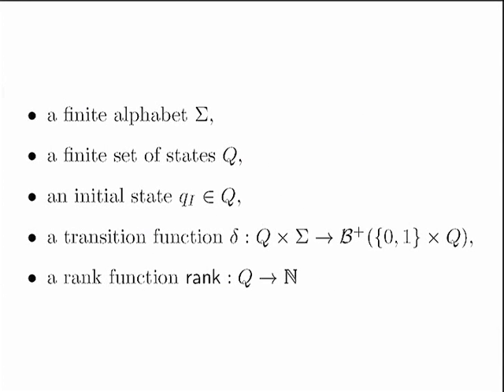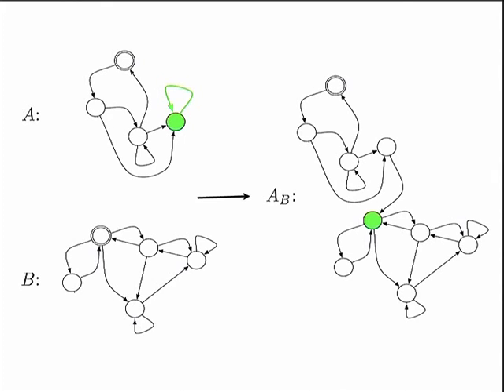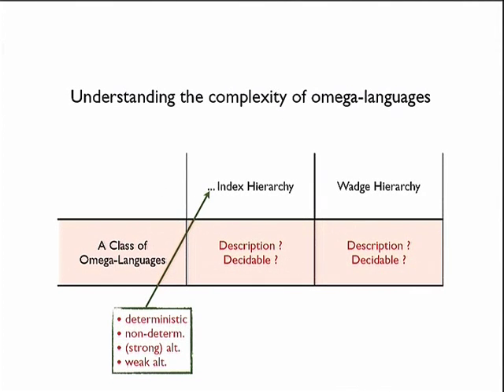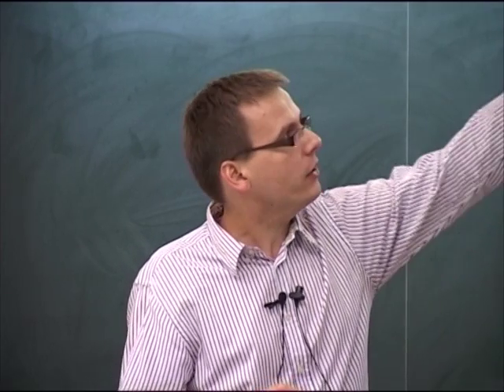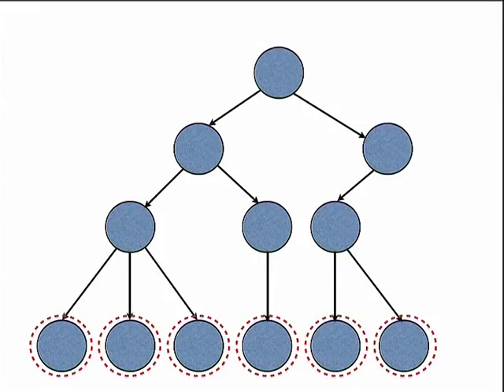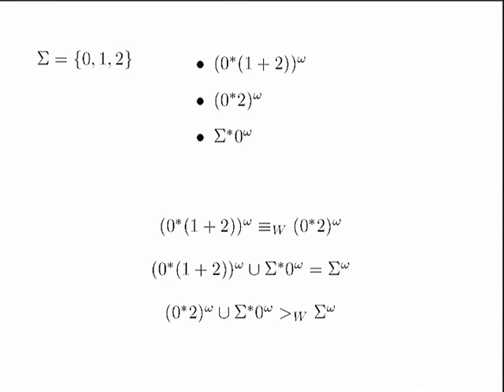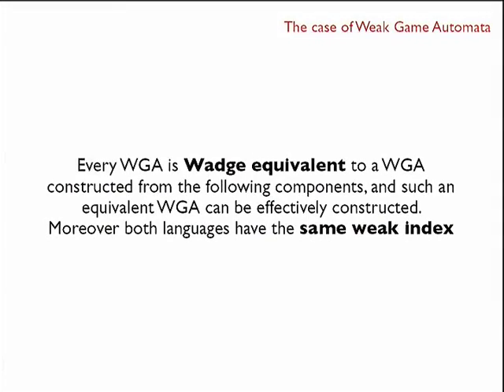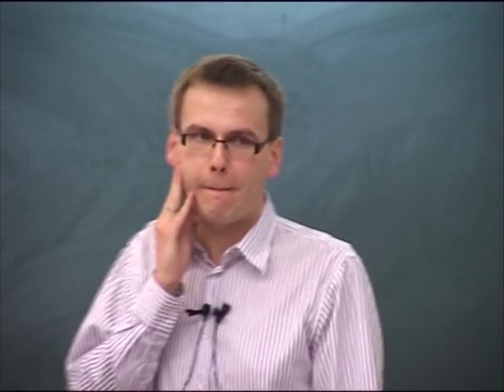FSTTCS L22 Definable Operations on Weakly Recognizable Sets of Trees